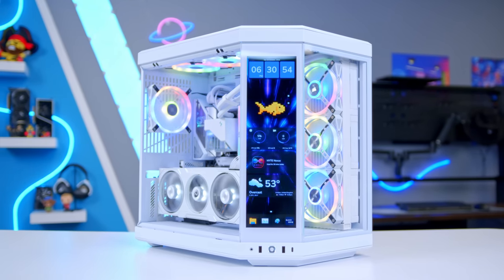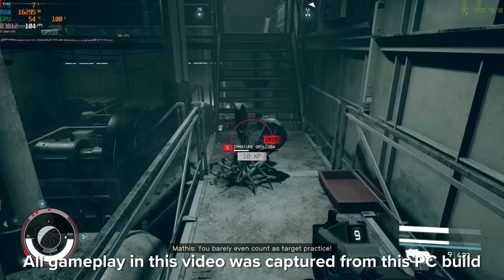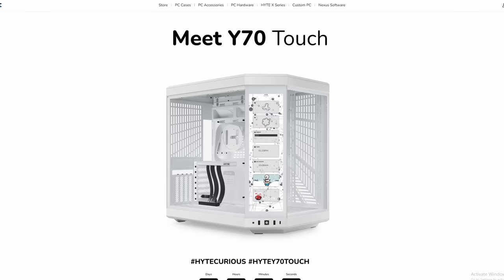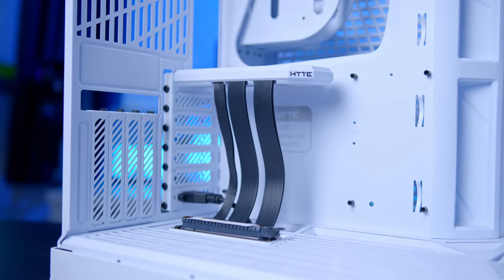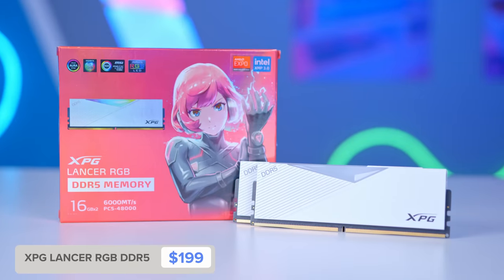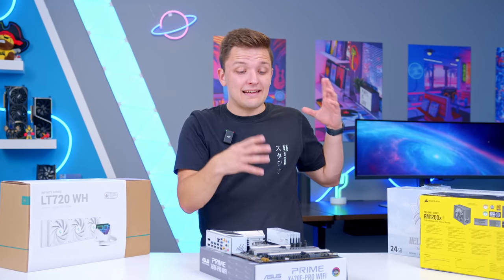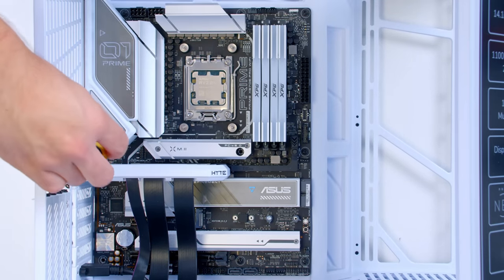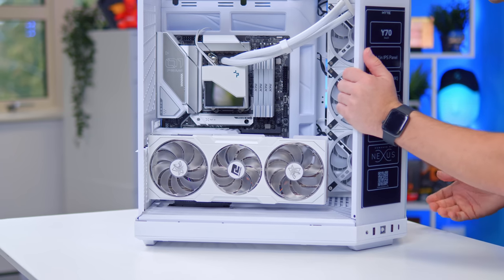The ULTIMATE $3000 Gaming PC Build! 🤩 [HYTE Y70 Touch, 7900 XTX & 7950X3D]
In this video, I’ve gathered up the new HYTE Y70 touch, A Ryzen 7950X3D and an all-white RX 7900 XTX for a build that means business.

GeekaWhat is a participant in the in the Amazon EU Associates Programme & Amazon Services LLC Associates, an affiliate advertising programme designed to provide a means for sites to earn advertising fees by advertising and linking to Amazon.co.uk & Amazon.com.

00:00 Intro
01:28 Case | Hyte Y70 Touch
04:50 Motherboard | ASUS Prime X670E-Pro WiFi
05:15 Processor | AMD Ryzen 9 7950X3D
05:25 Memory | XPG LANCER RGB DDR5
06:00 Storage | Lexar NM790 2TB
06:41 CPU Cooler | Deep Cool LT720 WH
07:50 Motherboard Installation
08:27 Radiator Installation
08:57 Graphics Card | PowerColor Hellhound RX 7900 XTX
09:46 Power Supply | Corsair RM1200x Shift
10:45 Fans!
11:04 Montage!
12:25 Starfield
12:38 Hogwarts Legacy
12:52 COD Warzone 2.0
13:04 Fortnite
13:16 Apex Legends